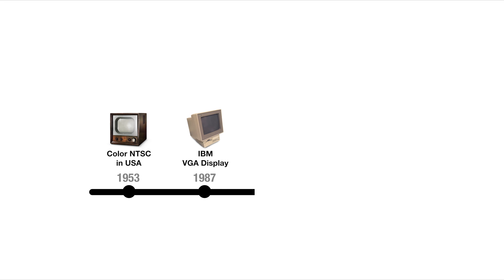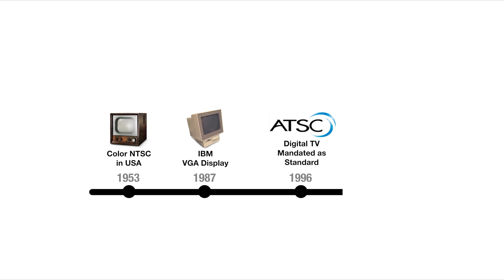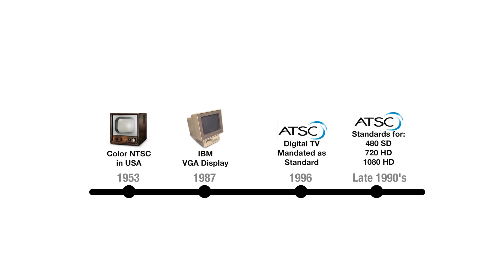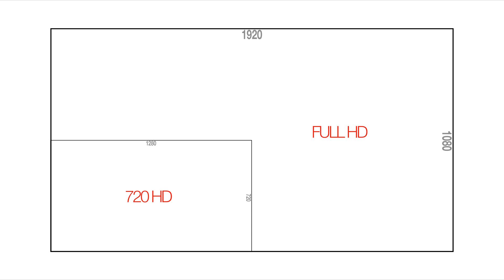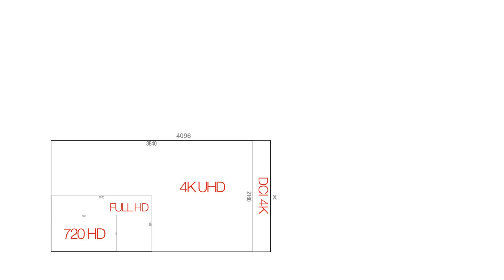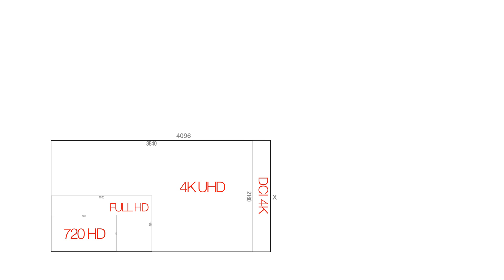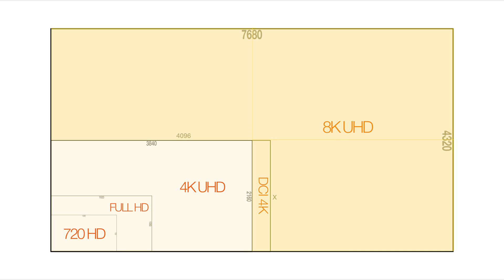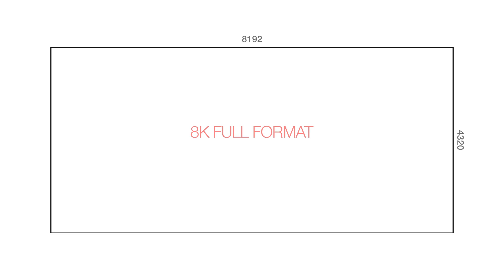Video Resolution: A Brief History & The State of 8K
In this video we take a look at video resolution and the history of it throughout the years, we also take a look at the current state of 8K and why high-resolution capabilities have become a necessity for film-makers and video producers.